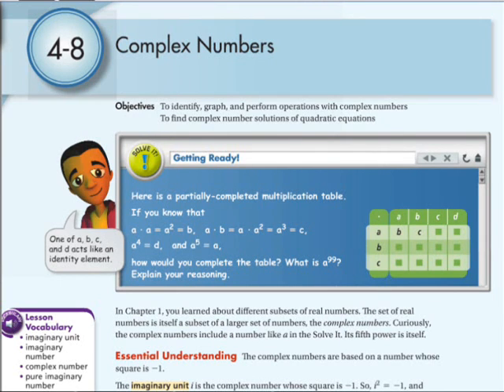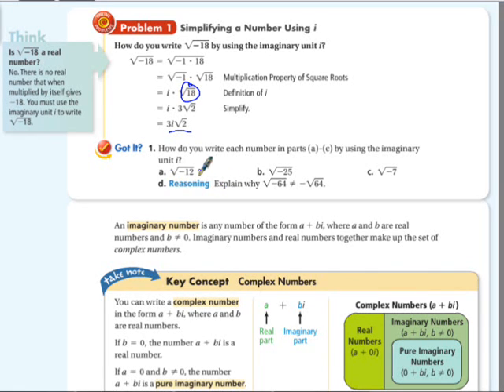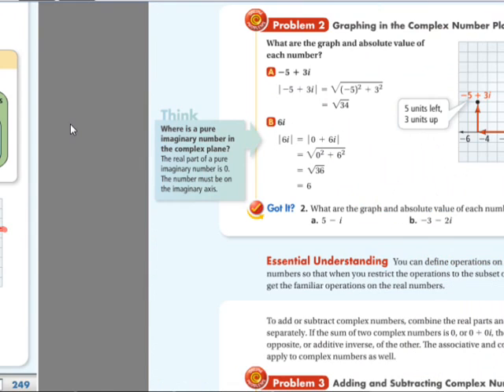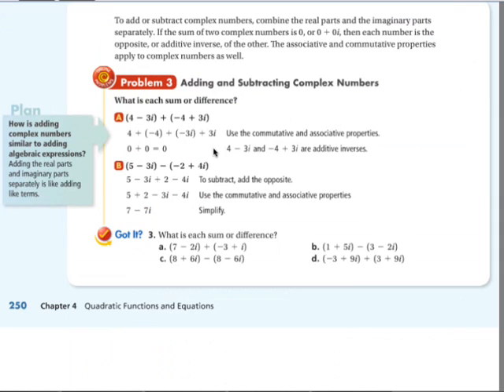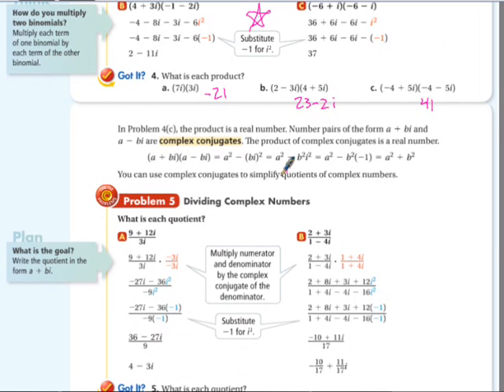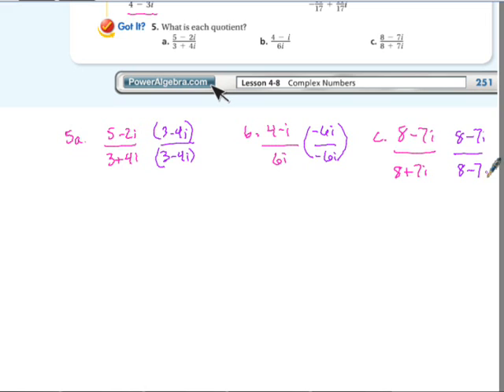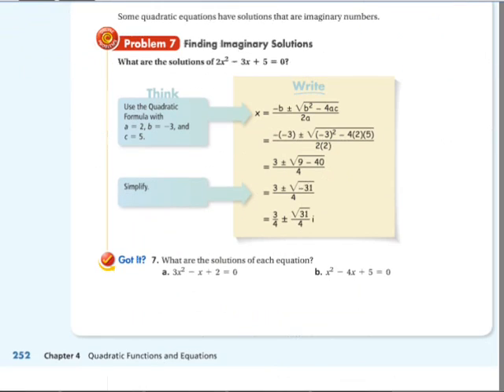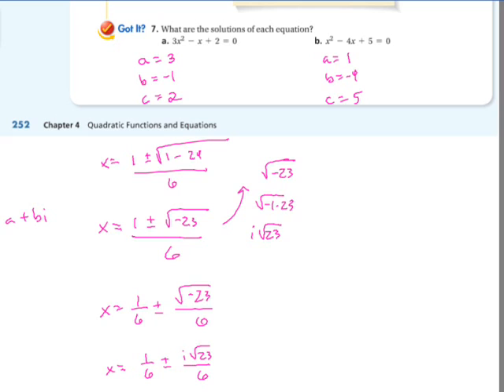4-8 Notes on Complex Numbers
The beautiful music in the intro is not my property - it belongs to the wonderful people who make the James Bond movies.